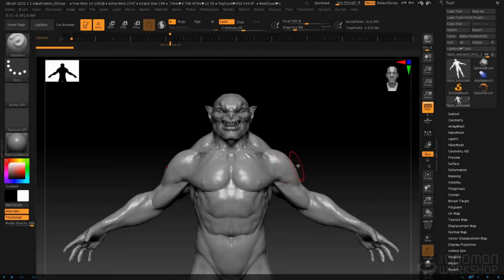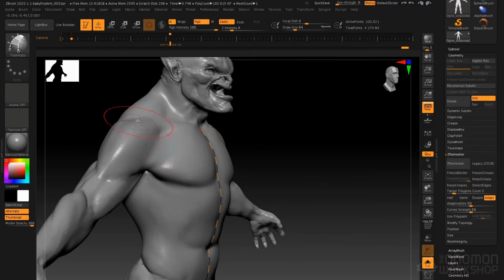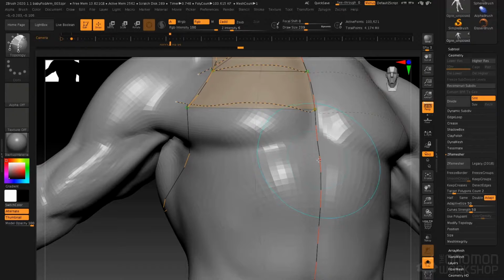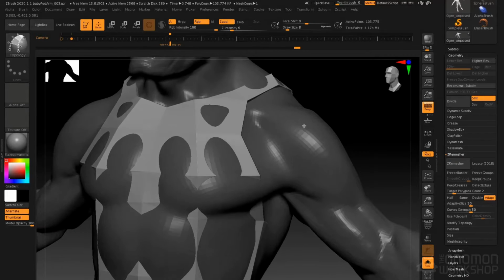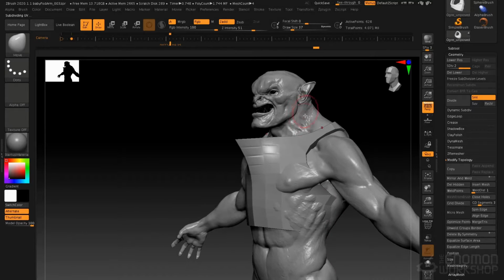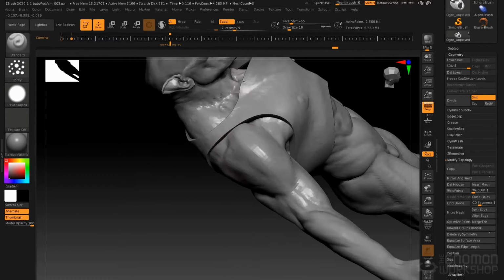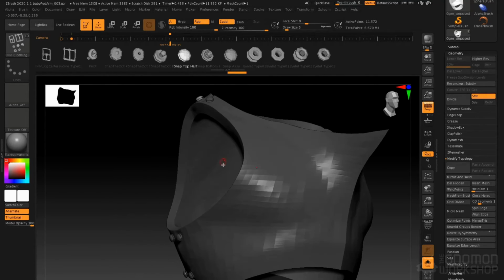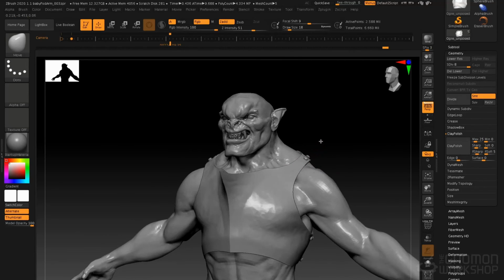17 Introduction to Zbrush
Topology Brush